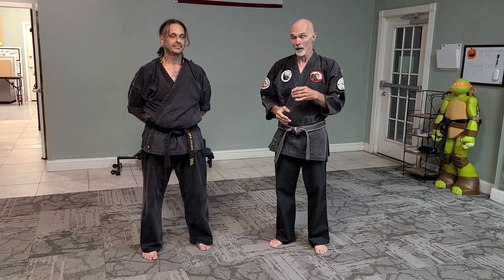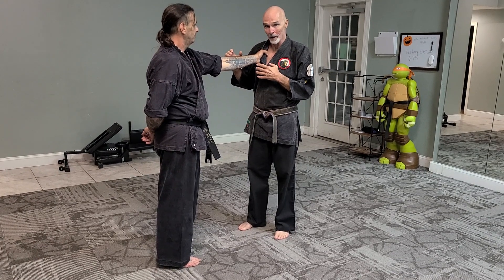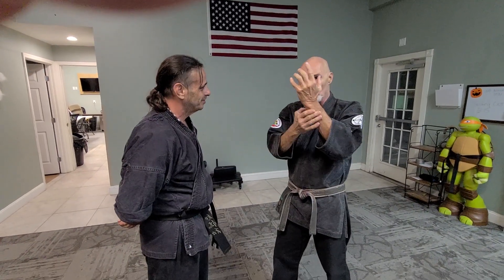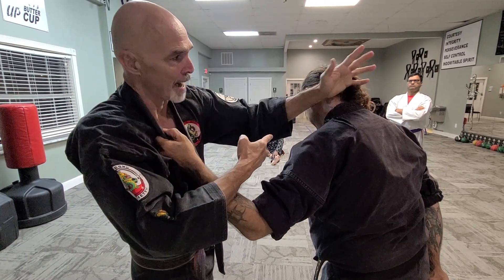Practical Hapkido 1 hand lapel #2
Practical Hapkido one hand lapel #2  with BAR (body alarm reaction ) mentality and flexibility.